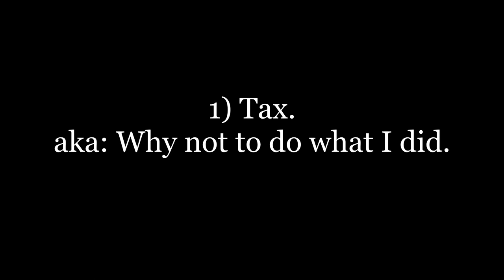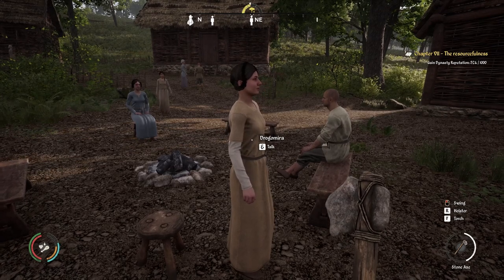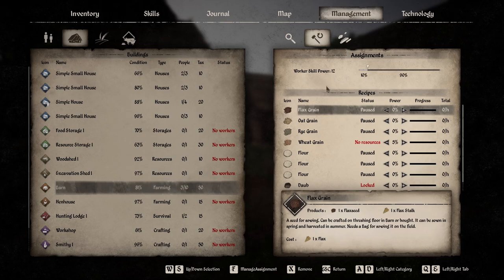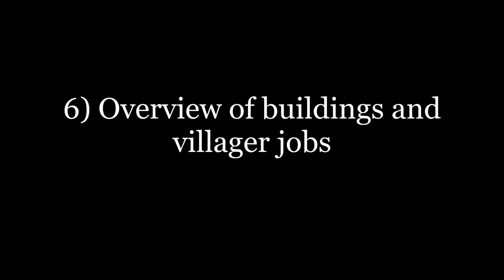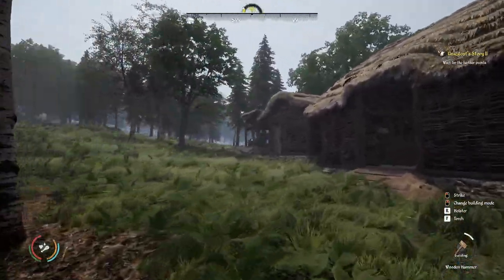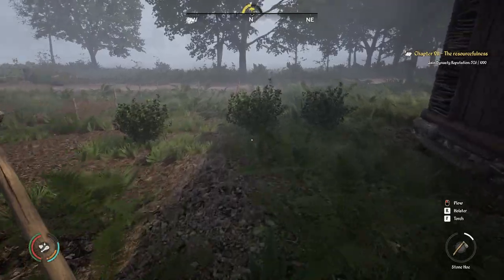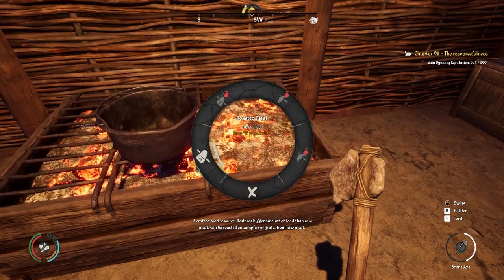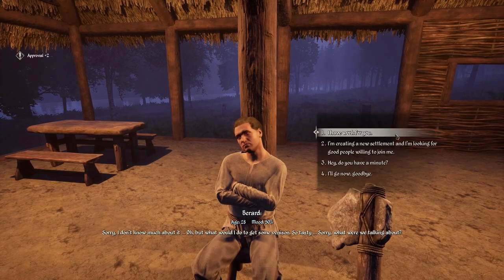Medieval Dynasty Village Building Tips and Tricks!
Today I take a look at the village mechanics in Medieval Dynasty and explain how to build a successful village!
If you haven't seen my Medieval Dynasty beginner tips and tricks video Part 1 you can find it